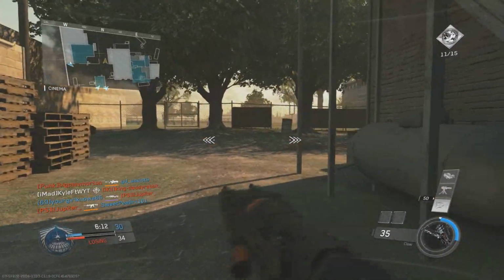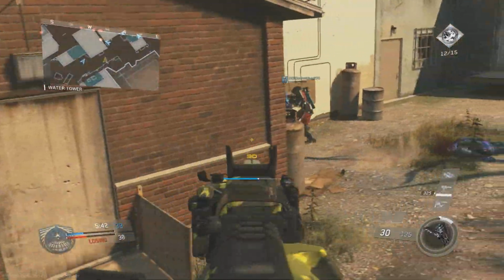NV4 Best Class Setup! (High Killstreak Class)-(IW Multiplayer Gameplay)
What I Use to Record: ElgatoHD60

This is my first best class setup video here in Call of Duty Infinite Warfare! I understand it's very late into the IW life cycle but nonetheless I wanted to make this video in preparation for Call of Duty WWII which will feature a ton of the videos that are already on this channel. :D